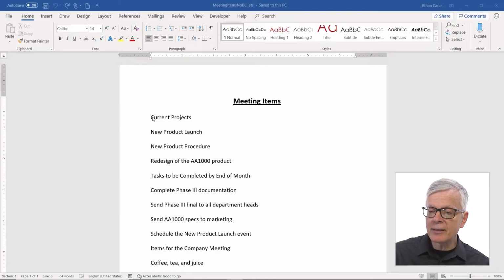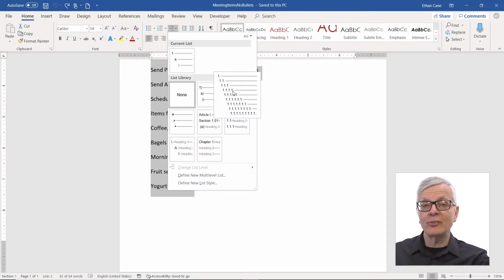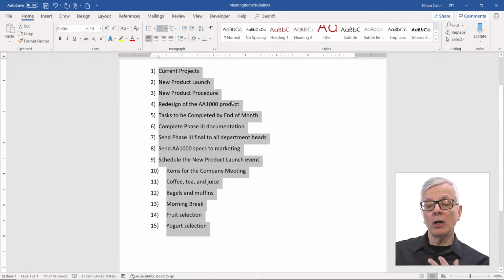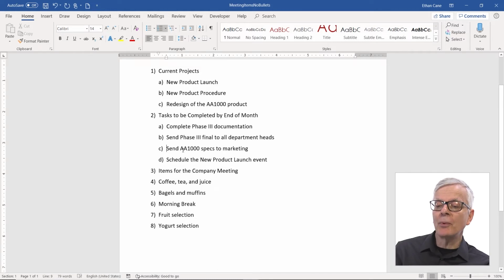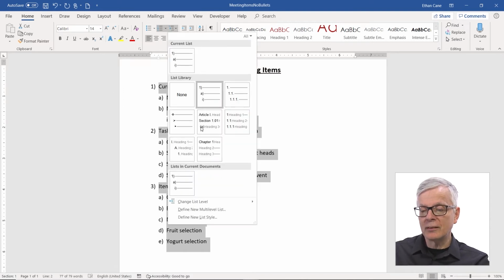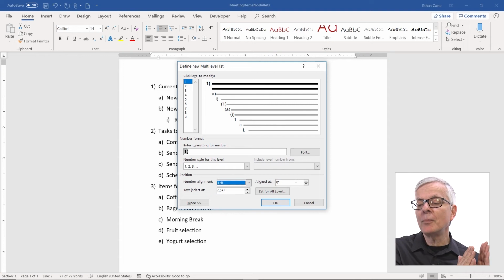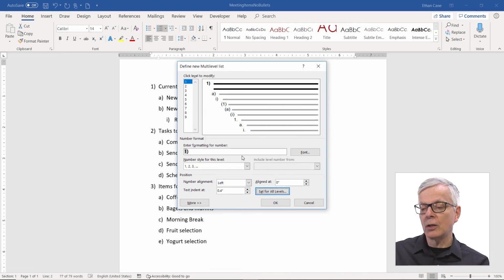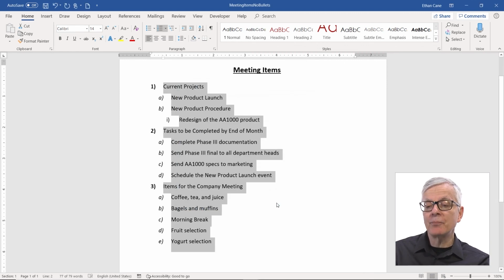How to Create a Multi-Level List in Microsoft Word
In this micro-lesson you will learn how to:

- Create a Multi-Level List
- Format a Multi-Level List

Full Course Description: In this course, students will expand upon their existing knowledge and learn and use advanced features of Microsoft Outlook 365. Students will modify and manage message options, track and delivery options, voting options, contact options, calendar options, and other advanced Outlook features. Students will also review rules and automation, cleanup commands, sharing options, advanced graphic options, junk mail options, import and export features, and how to back up their Outlook data.